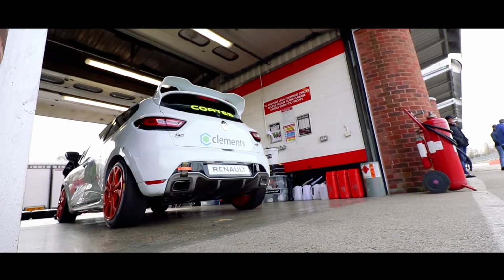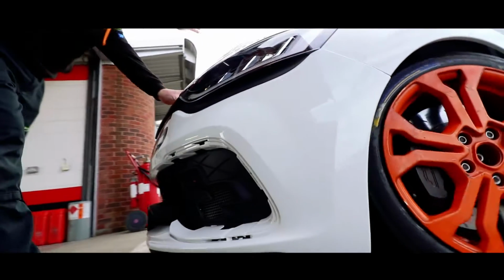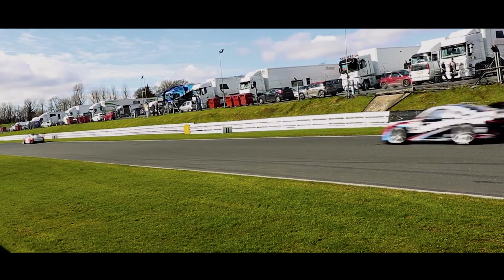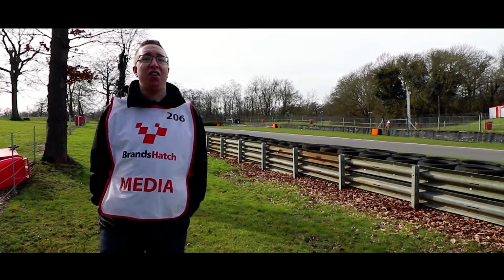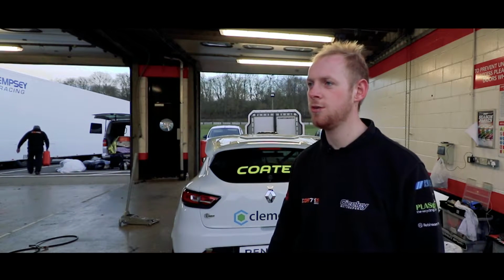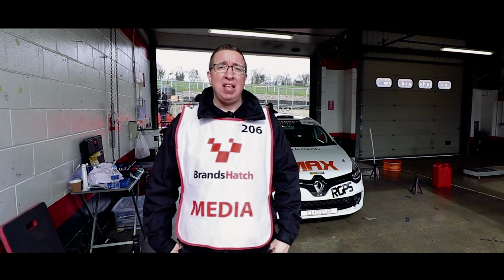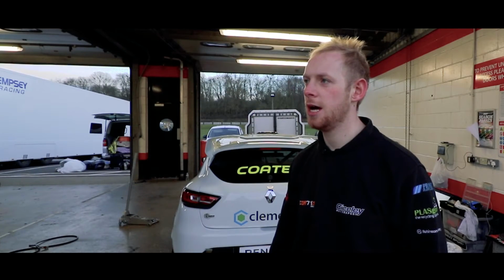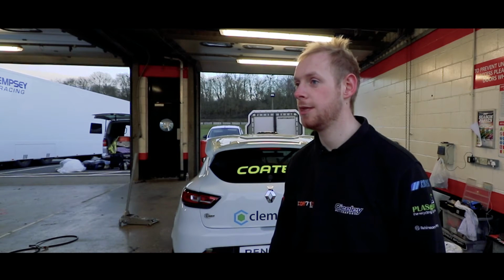Testing a race spec Clio sport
On a sunny spring day i was at Brands Hatch with Max Coates at Ciceley motorsport testing his Clio Sport ready for the Clio Cup Championship. A number of BTCC teams were also there including Handy Motorsport with Rob Austin, Aiden Moffat in his laser Team A Class, Adam Morgan and his A Class, Formula 3 teams and a number of porsche cup teams. Watch Max Coates testing the car and interviews with him about the day